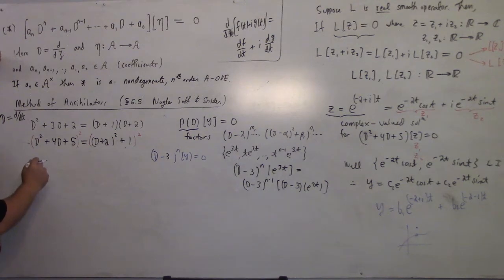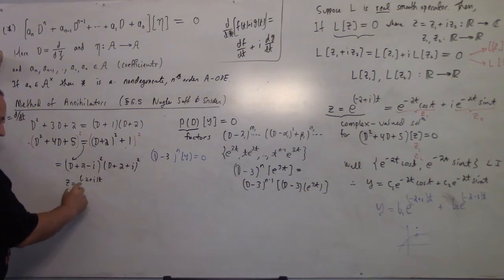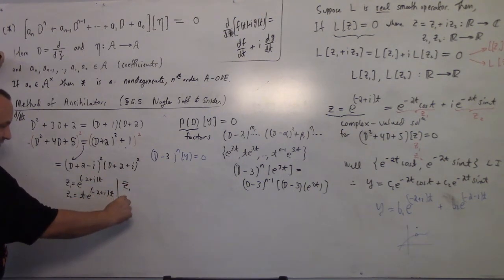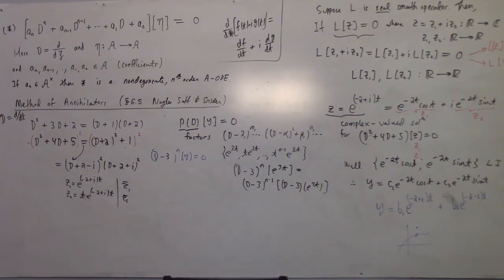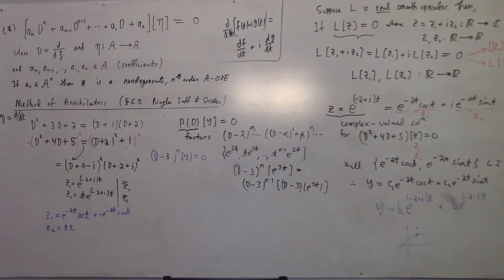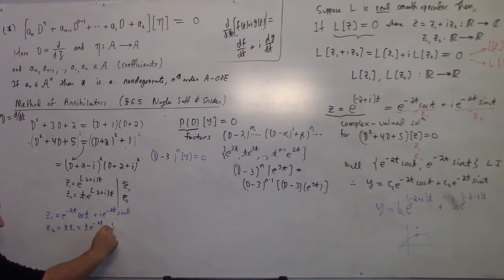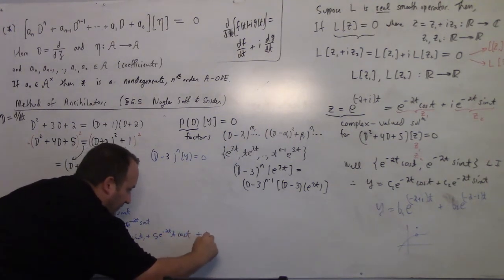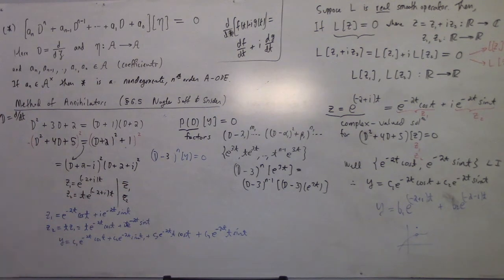A-Calculus, operator analysis of constant coefficient problem, 6-10-21 part 2